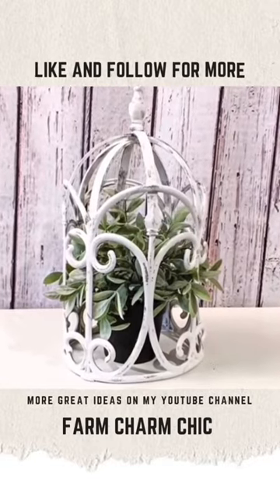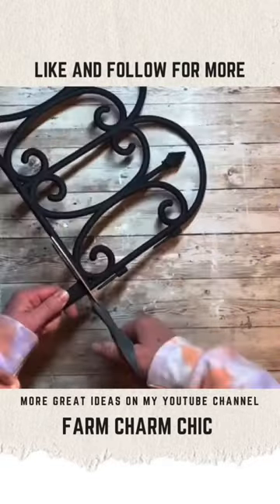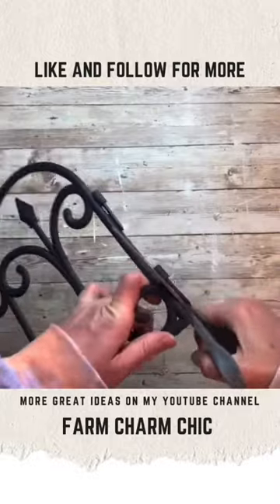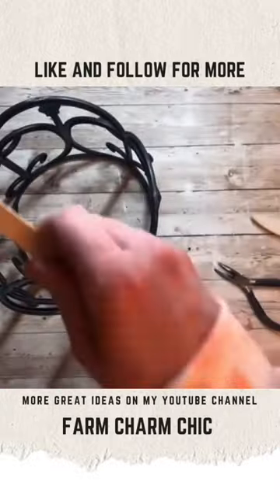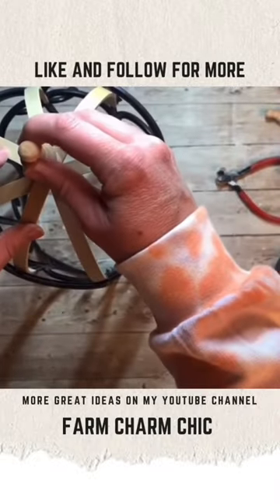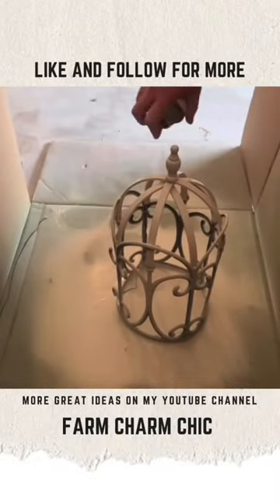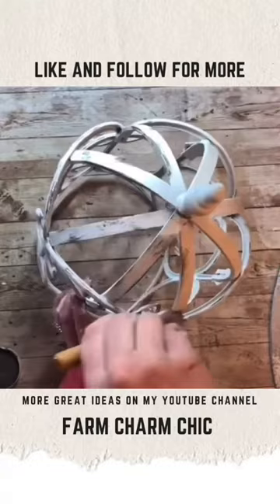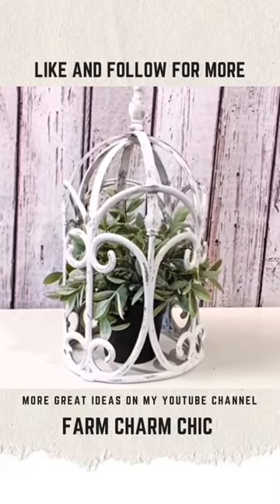Dollar Tree DIY birdcage idea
Use Dollar Tree fencing to make a beautiful birdcage.